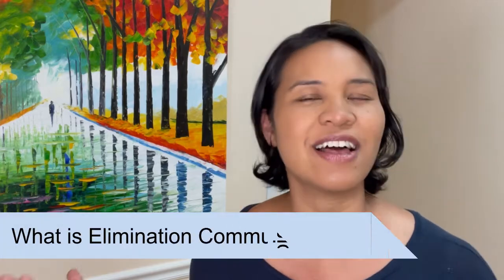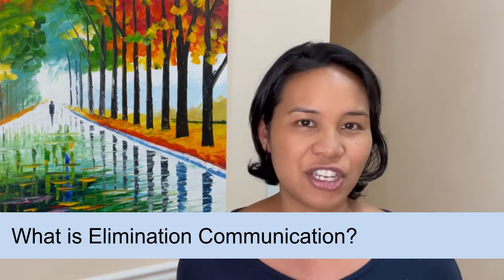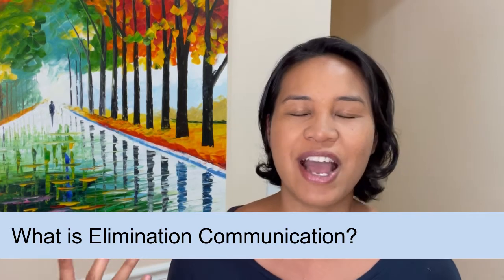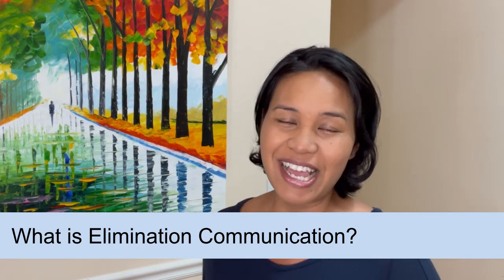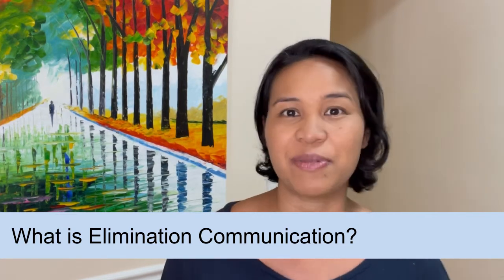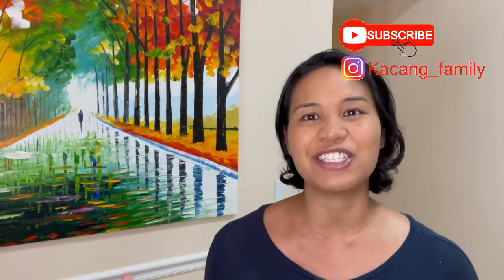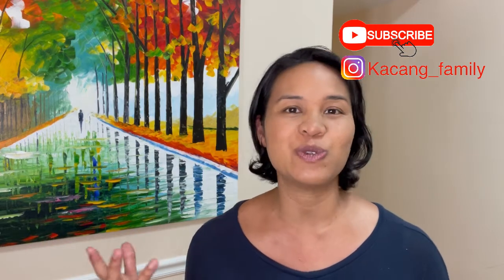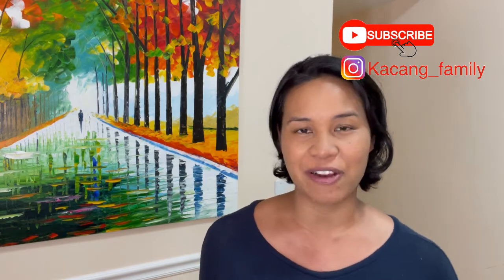What is Elimination Communication? What is Infant Potty-Training?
Define what is elimination communication. Provide an examples. 2 ways to describe EC. Learn what are cues and how it works.

TIMESTAMPS
0:10 A bit of background information
1:06 What is elimination communication?
1:40 Another way to explain EC using a dog
2:10 Cues

EC Queen with free and paid information She also has a podcast and YouTube channel.

EC Peasy also has a YouTube channel.

VIDEO DESCRIPTION

Elimination communication is also known as EC. This is also called Infant Potty Training.
EC is not potty-training an infant. It is the caregiver learning how the baby communicates when it needs to eliminate and then taking action upon that by giving the baby an opportunity to eliminate outside of the diaper.

Babies give off cues for many things. It is there way of communicating when they are hungry, upset, tired or overstimulated. Caregivers might even recognize different cries.

Babies at a very young age are communicating discomfort like when they need to pee/poop. Then we teach them to pee/poop in a diaper even if that is uncomfortable. Babies have to get used to it because they have no other choice. Later during potty-training you have to teach them not to poop in their diaper and use a toilet/potty instead.
EC is all about getting your baby to get used to peeing/pooping outside of the diaper. Then when it comes to potty-training it is less resistance since they are used to it.

Potty-training happens when they are a toddler and you are now teaching them to take themselves to the potty with less and less assistance.

ABOUT ME
Hi my name is Annisa Cooper and I am just a mother trying to figure out how to parent. I provide content from various parenting books so you can gain the information without having to read them. I also share some examples from my own experience and more content on my Instagram. Let's tackle parenting together.
I am a second career nurse turned stay at home mom. I don't have any early childhood education or parenting education so I turned to parenting books for guidance.